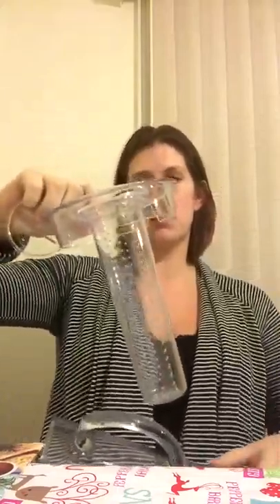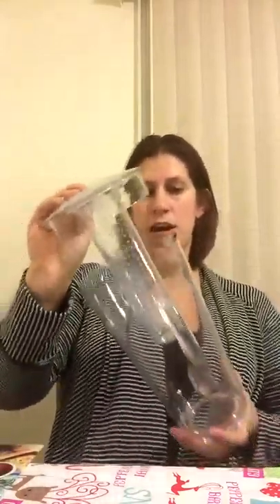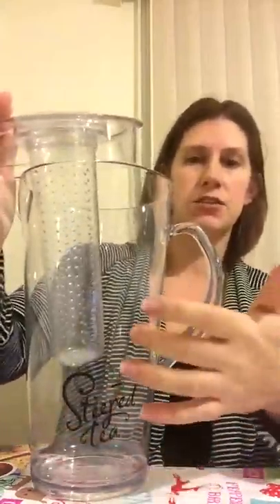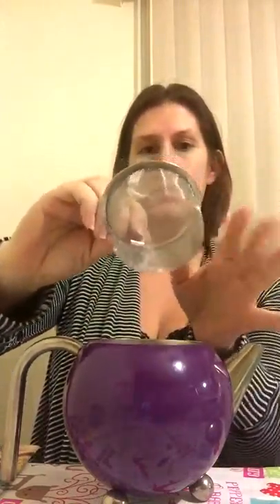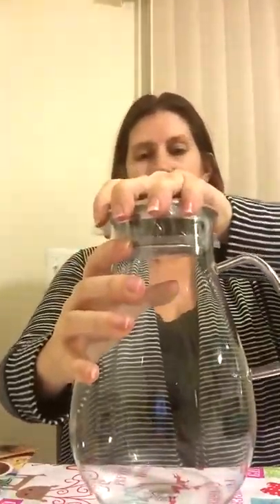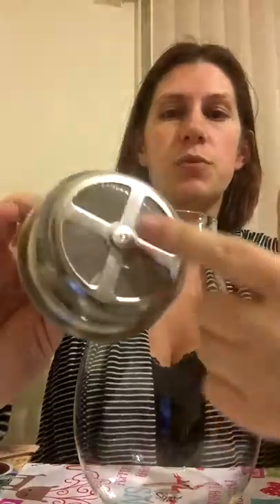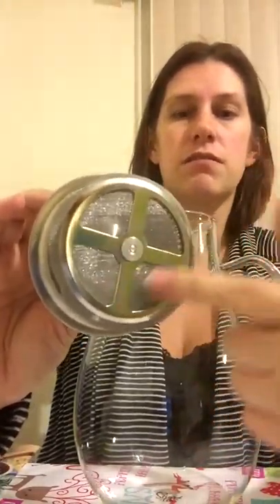Steeped Tea Accessories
to purchase any of the items featured in this video